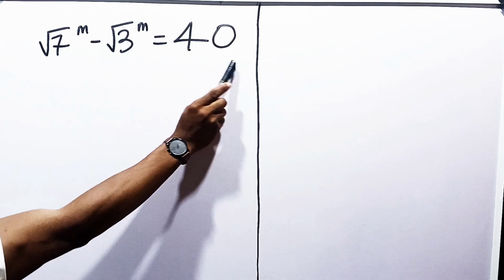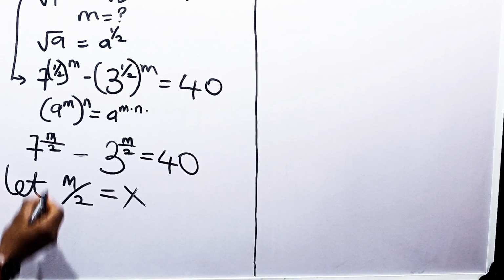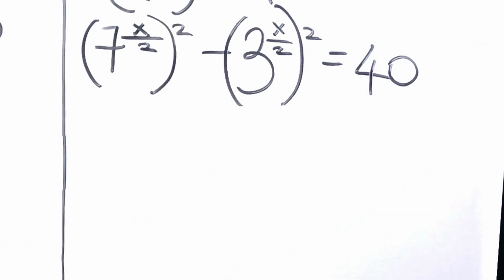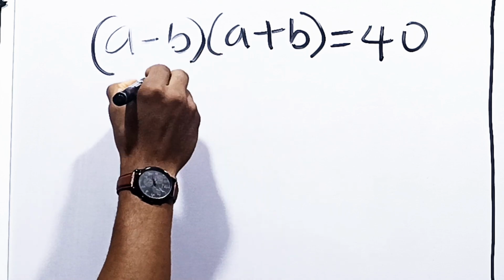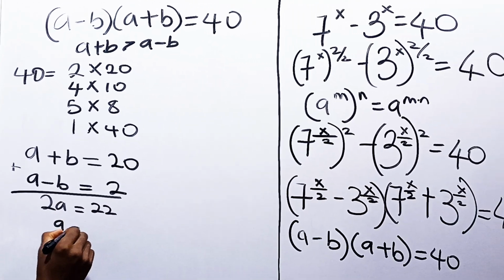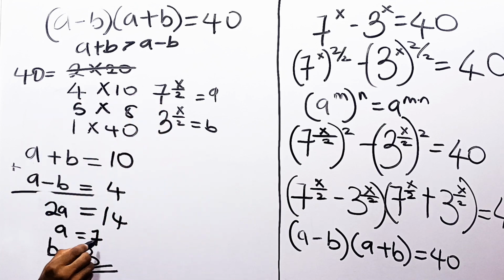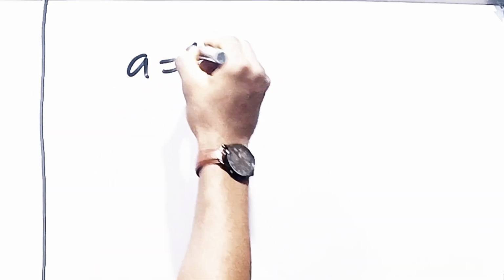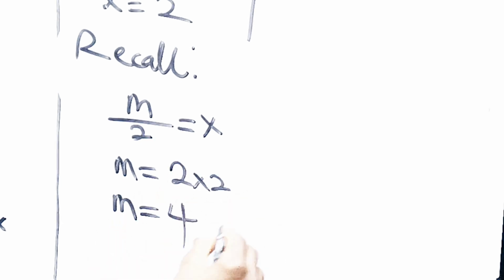Germany | Can You Solve This? | Math Olympiad